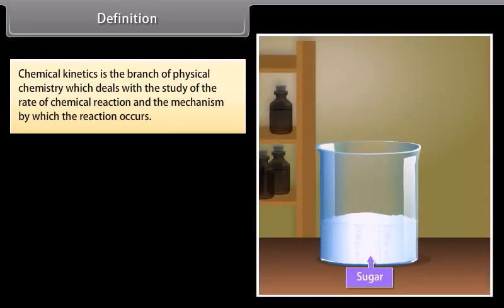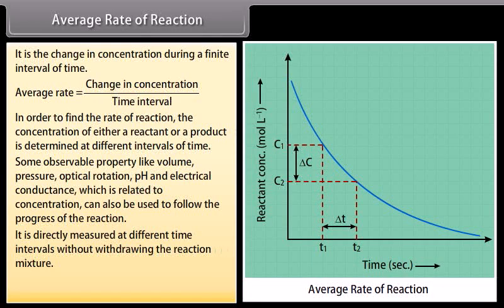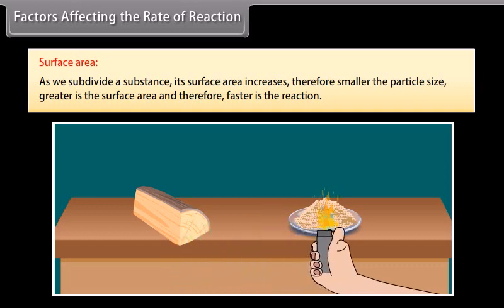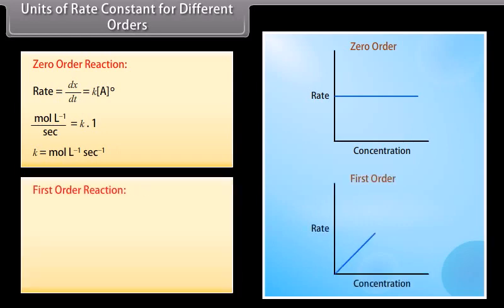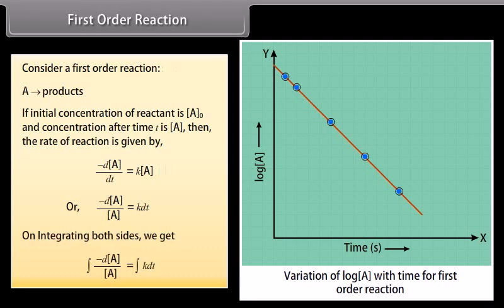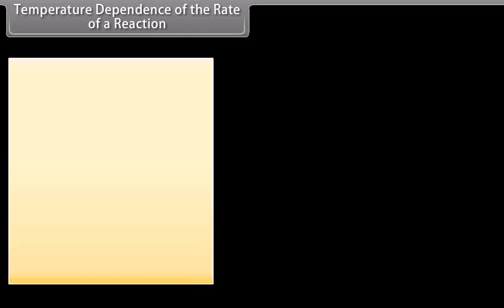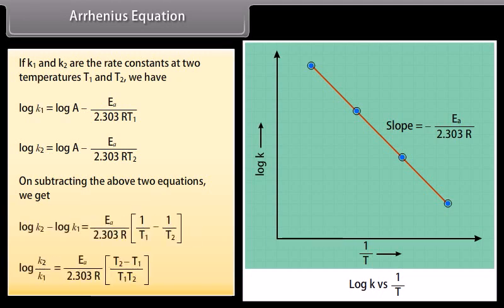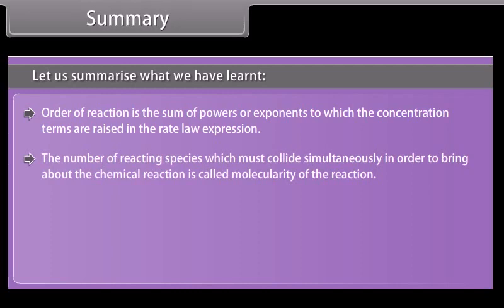Class 12, Chemistry, Chemical Kinetics